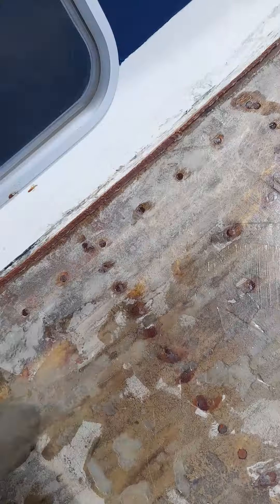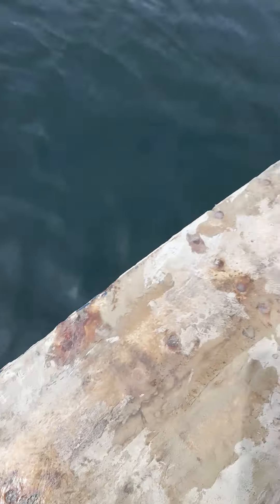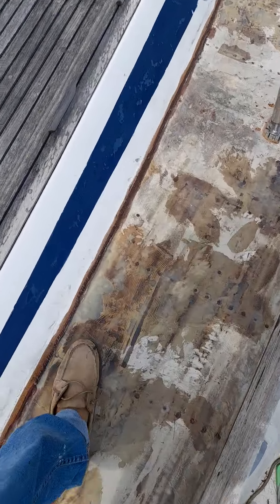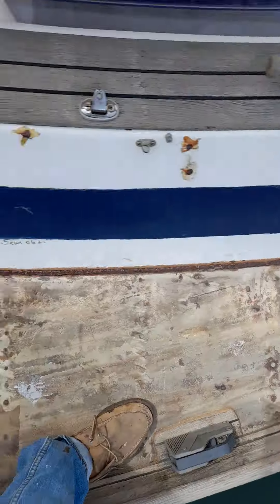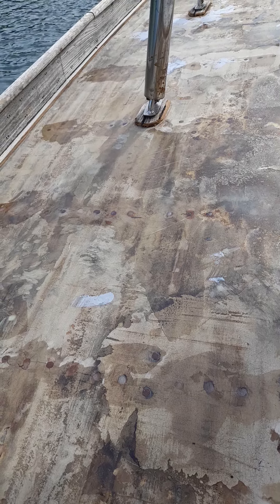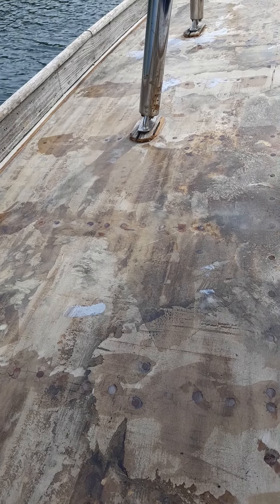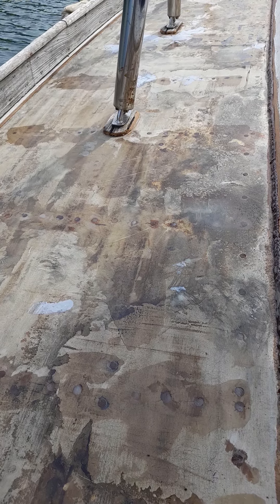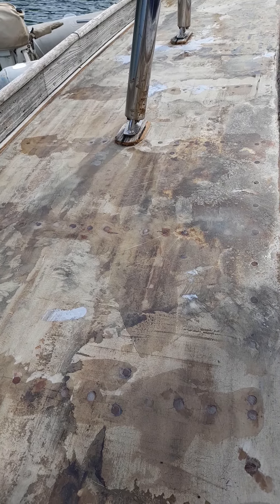Project Boat Nika 8 Deck Update